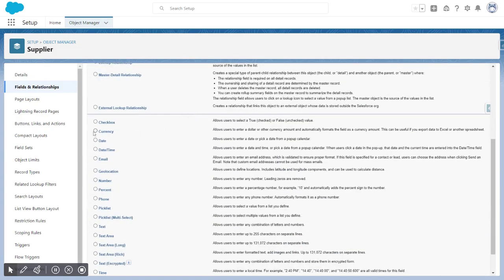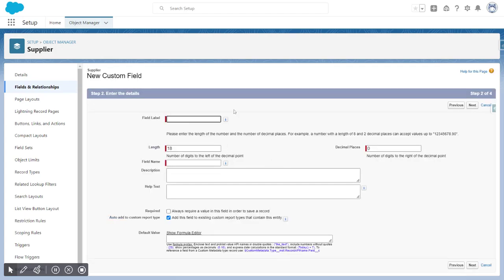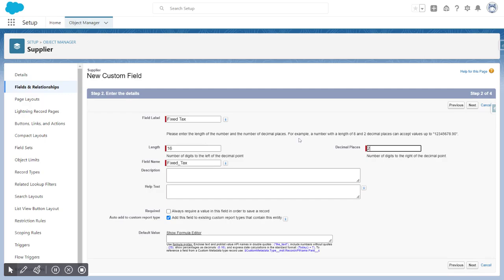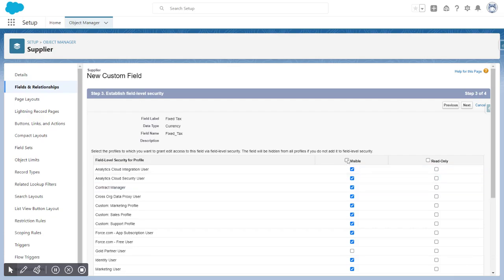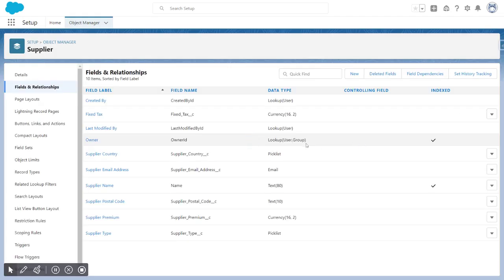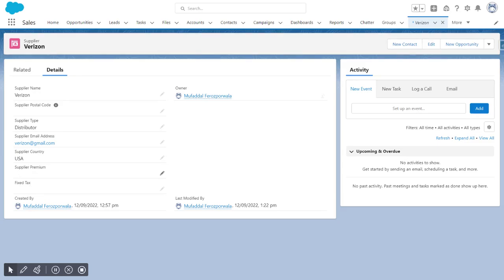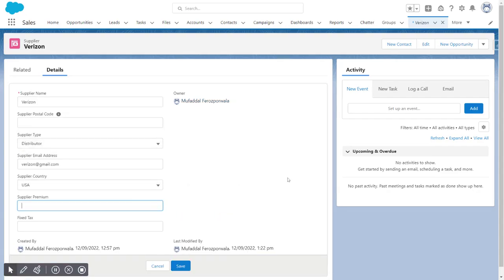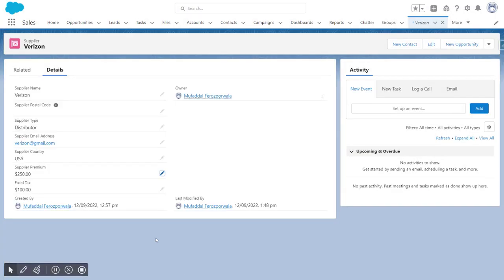How to Create a Custom Currency Field in Salesforce: Step-by-Step Guide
Learn how to create a custom currency field in Salesforce to manage costs, taxes, and other financial data. This step-by-step tutorial walks you through configuring a currency field, setting decimal limits, and testing it in the UI. Ideal for Salesforce admins and users looking to streamline their financial data handling.

0:00 Introduction to creating a custom currency field
0:12 Accessing Object Manager and selecting an object
0:21 Navigating to fields and relationships
0:26 Selecting the currency field type
0:54 Naming and configuring the currency field
1:04 Understanding digit and decimal point limitations
1:38 Setting field visibility and page layout options
1:57 Saving the field and testing it in the UI
2:12 Example: Adding values for supplier premium and fixed tax
3:03 Verifying saved records with currency fields